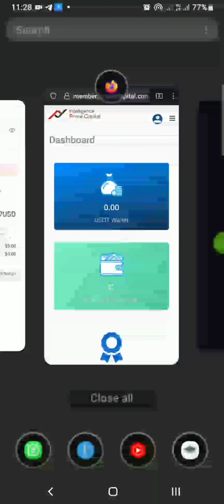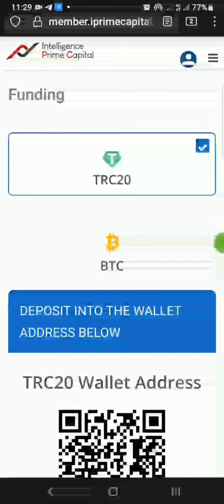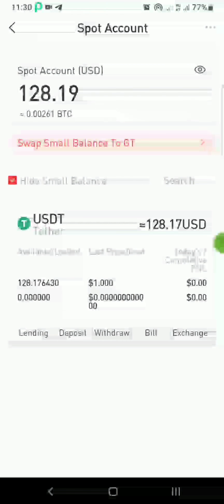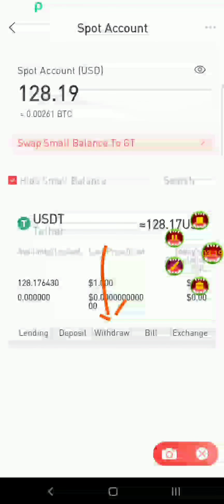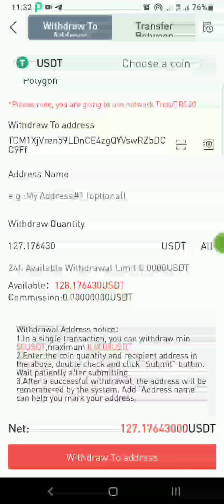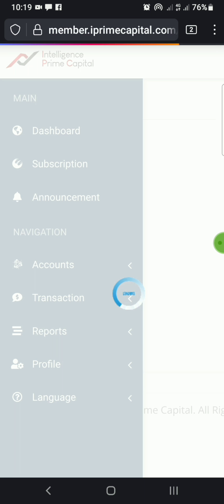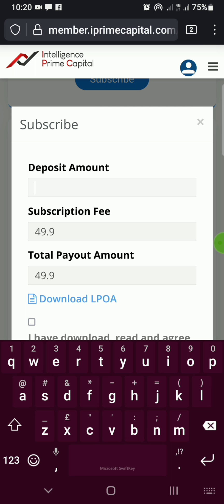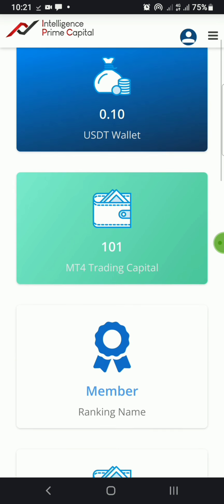How to Deposit and Activate on IP-CAPITAL Auto forex trading Robot to make passive income daily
Intelligence Prime Capital is a Fintech Company registered in Canada and regulated by FINTRAC with registration number MSB registration number: M21080237, you can search on Fintrac Canada website using their registration number.

The Financial Transaction and Reporting Analysis Center (FINTRAC) is Canada's financial intelligence unit.
Established in 2000, FINTRAC is an independent agency that reports to the Minister of Finance and is responsible to the Parliamentary Activity Center.
Its mandate is to facilitate the detection, prevention and deterrence of money laundering and the financing of terrorist activities, while ensuring the protection of personal information under its control. This includes business registration with FINTRAC, reports to FINTRAC, record-keeping, KYC and the development of compliance plans.

This means all of their Financial transaction are monitored by the Government Financial regulatory body.

After 5 years of research and development, Intelligence Prime Capital team have developed 3 AI Bots that trades the financial market,

The Smart Bot, the Brilliant Bot and the Genius Bot.

The Genius Bot which gives the best returns trading the Financial Market. It delivers averagely 1.5 -2% daily on investment.

To subscribe to any of the AI Bots, you only need a one time payment of 19.9, 39.9 and 99.9 dollars for Smart, Brilliant or Genius Bot respectively and then you can plugin your capital which has to be a minimum of $100.

What i advice people is, when investing is any program, don't invest all your money in one place, learn to diversify.

This intelligence Prime Capital Bot is one i can recommend you look at.